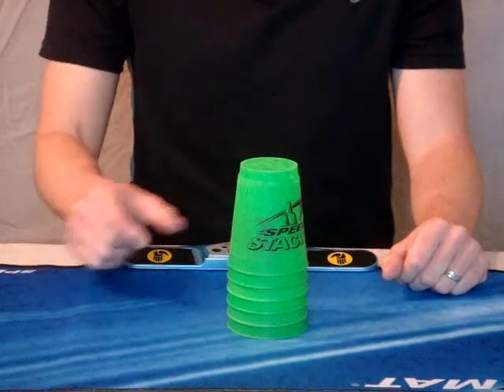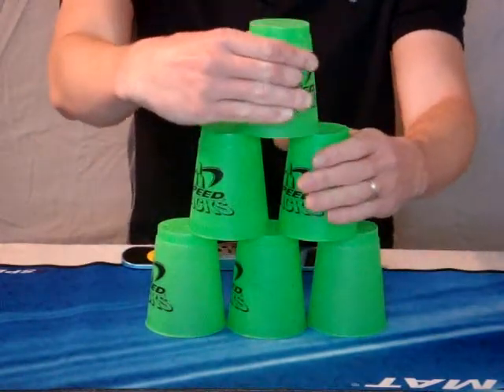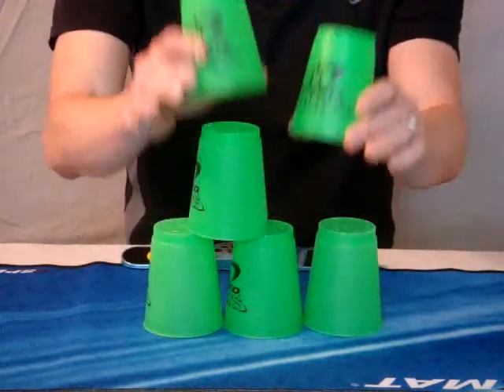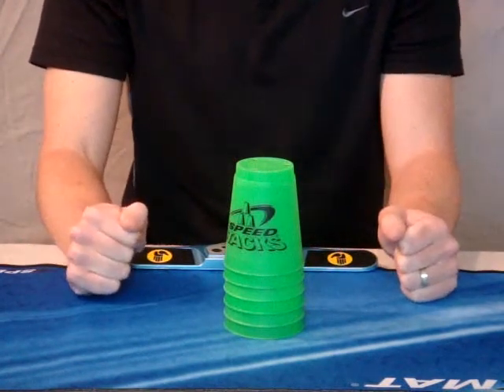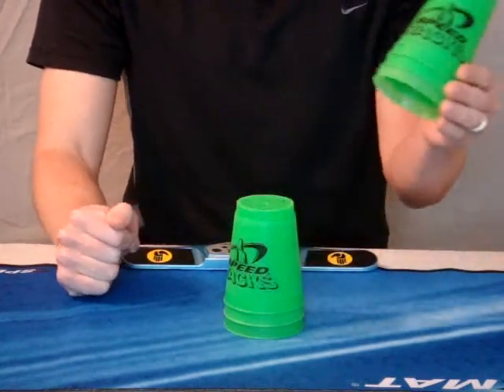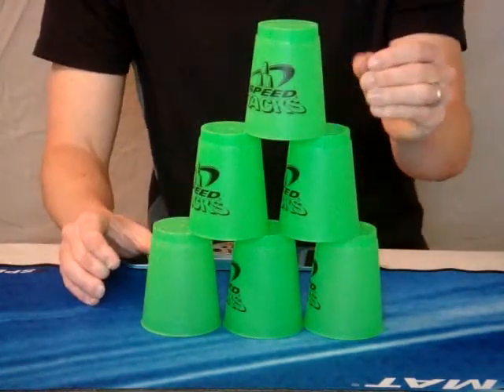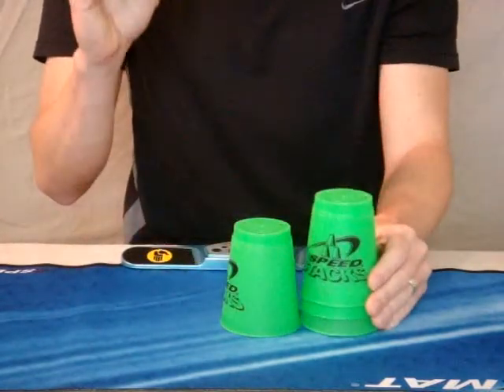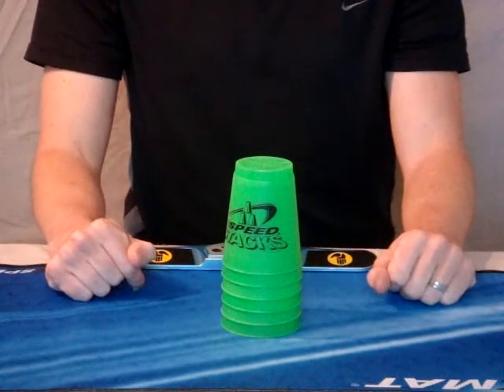close 6 2.wmv